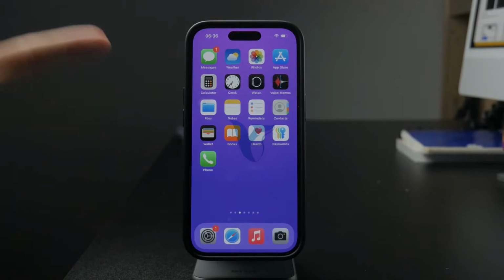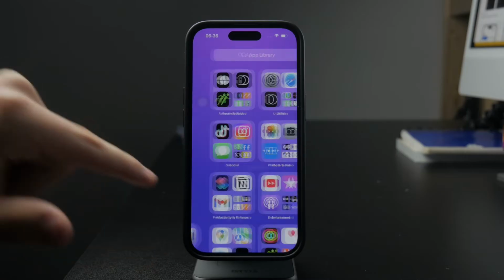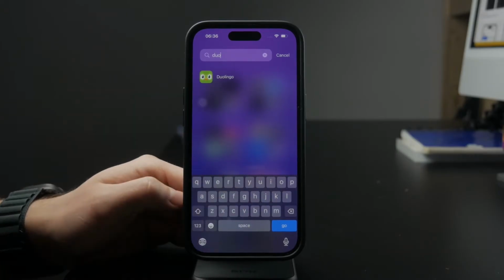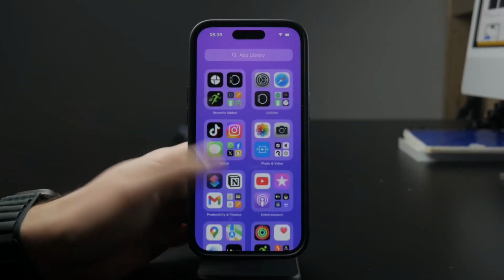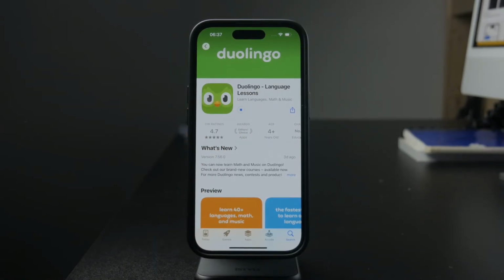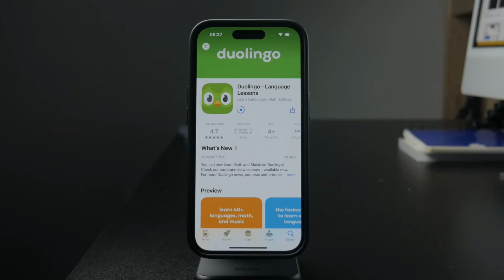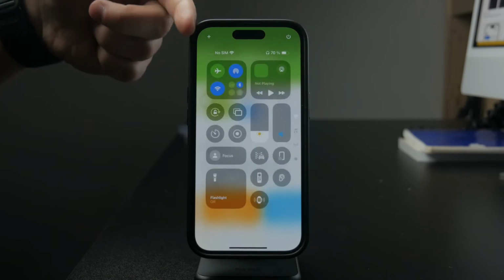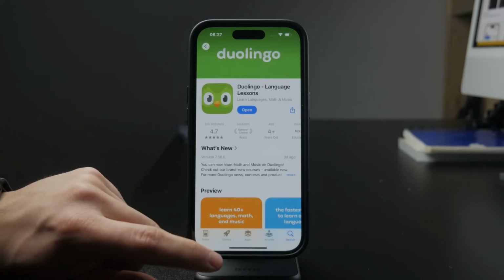How to Fix Duolingo Not Working (tutorial)